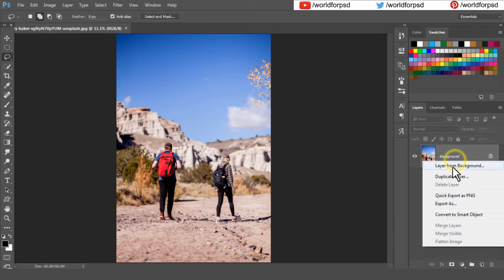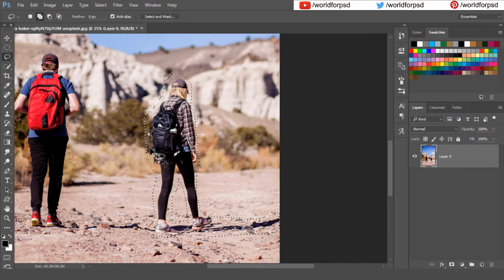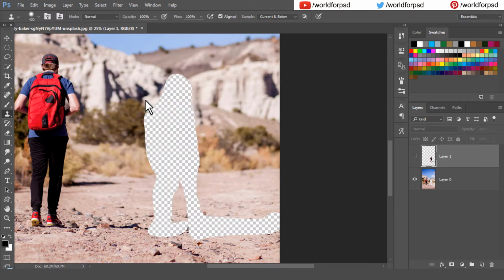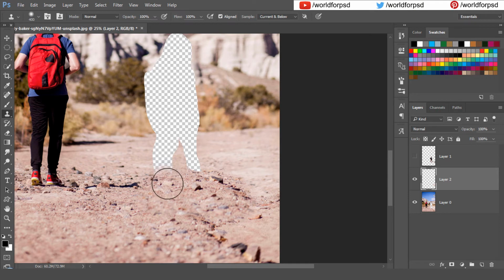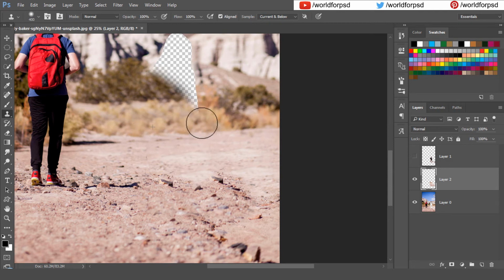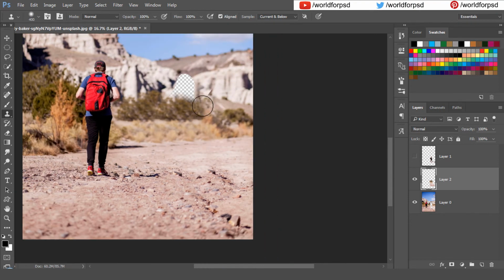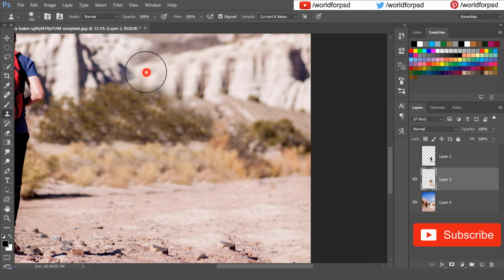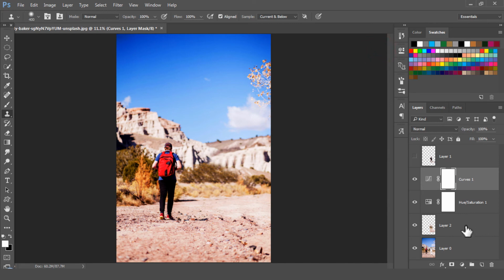How to REMOVE PEOPLE from Photos in Photoshop CC, CS6 | Photoshop Remove Person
removepeople In this photoshop Tutorial, we will learn How To Remove People From Photos in Photoshop CC | Photoshop Tutorial. In this tutorial we will see how to use the Clone Stamp tool to remove objects, distractions or people from any photo in photoshop.

Love to hear from you, how this photoshoptutorial helped you. Let's get in touch! Also, SHARE videos that you LIKE with your Friends and Family.

More Relevant Titles-

How to remove a person from a photo.

how to remove a person from a picture.

how to remove person from picture.

How to remove person from photo in Photoshop.